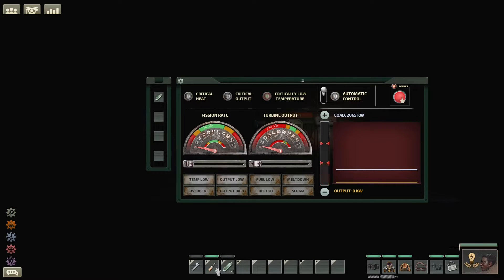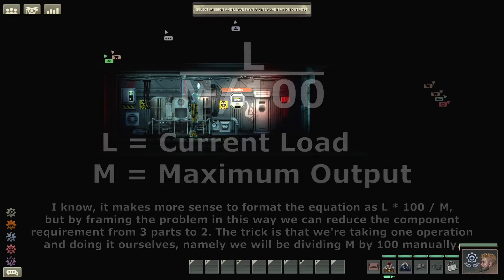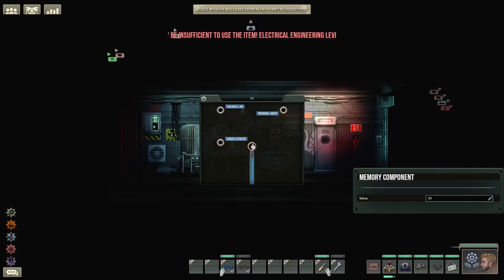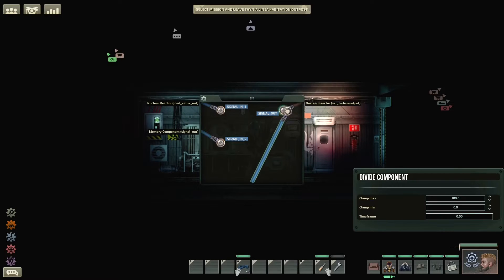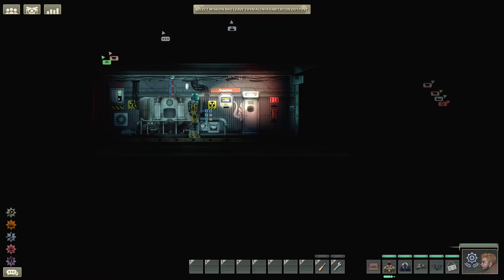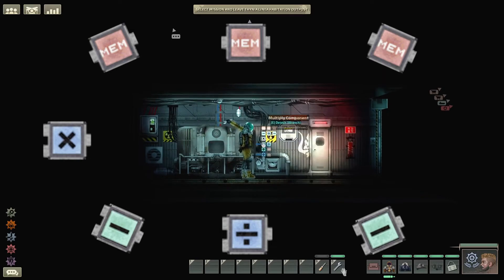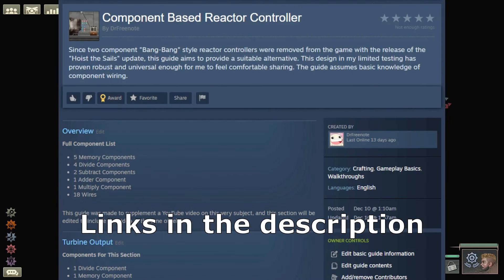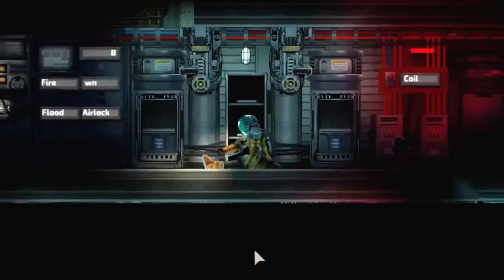New Hoist the Sails Reactor Controller | Barotrauma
The Bang Bang reactor controller not working for you in the Hoist the Sails update?  Here's Jash's best fix for the latest version.  It's a bit more complex but should get the job done for you.

     5 Memory Components
    4 Divide Components
    2 Subtract Components
    1 Adder Component
    1 Multiply Component
    18 Wires

Chapters
0:00 The Update
1:31 The New Solution
2:20 Building the New Controller
6:21 Helpful Guides